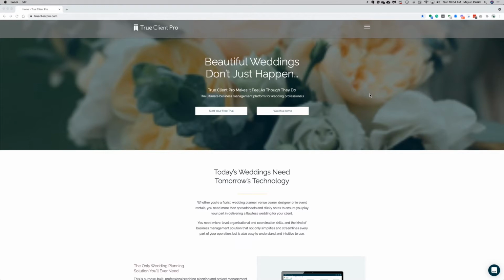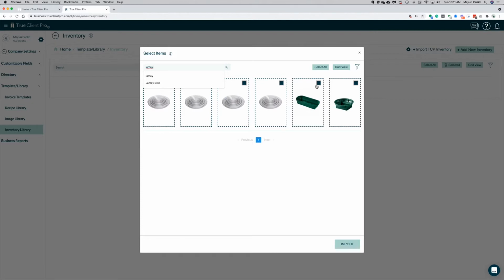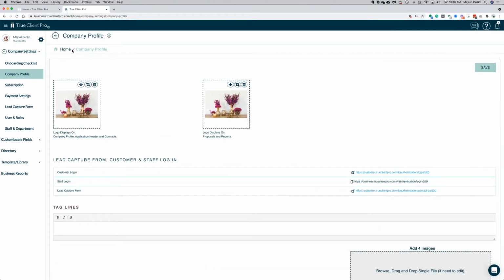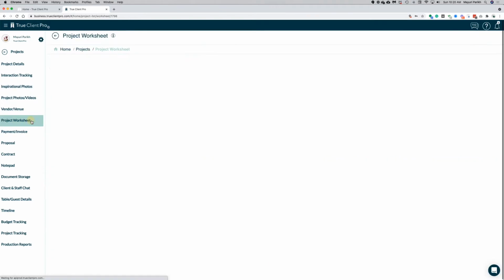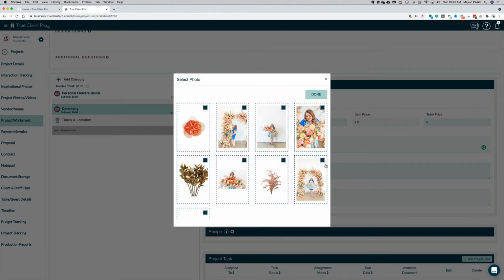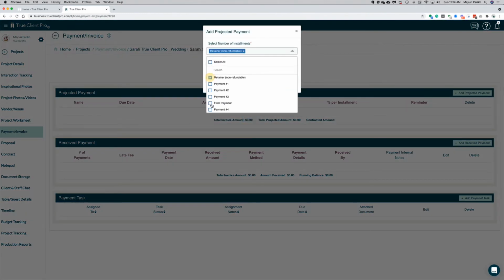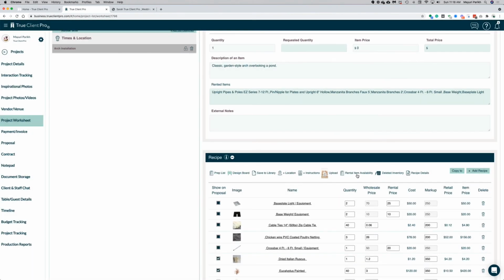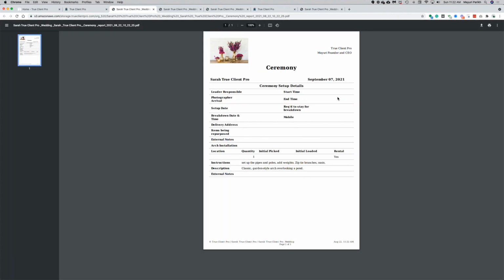Creating a Quick Proposal for Florists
A high-level overview of True Client Pro. This shows all the features of True Client Pro.